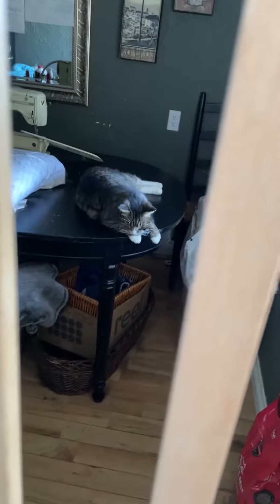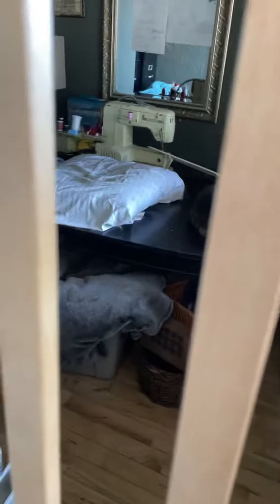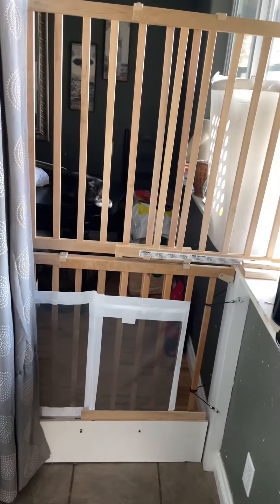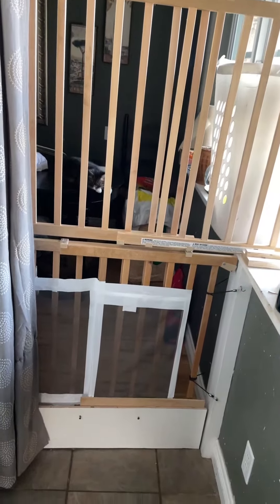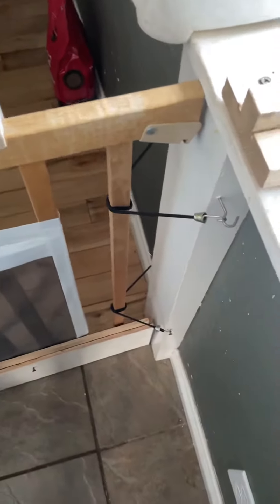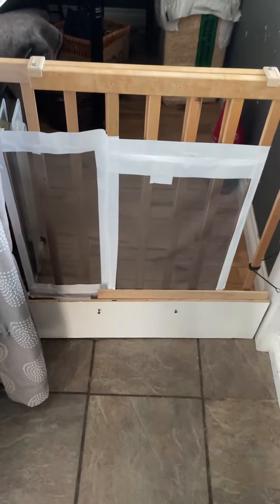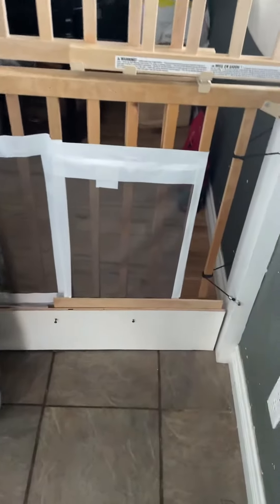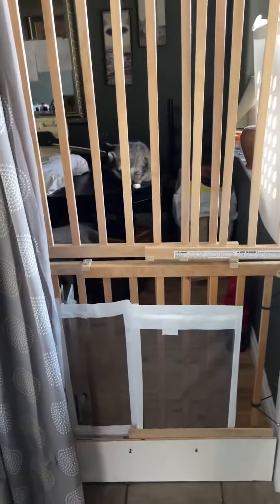Sayla and Grammy Fix-it’s